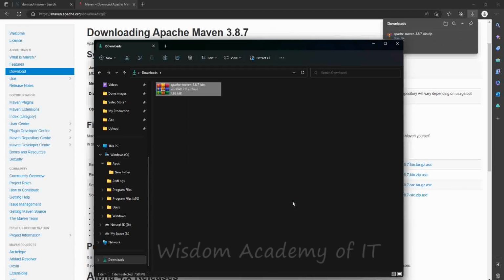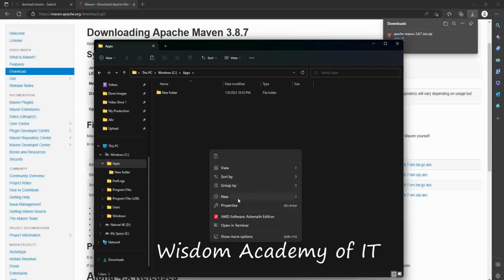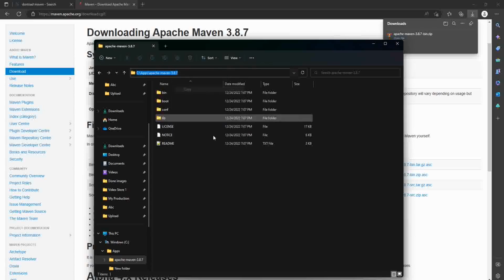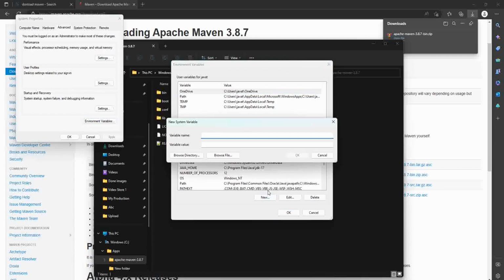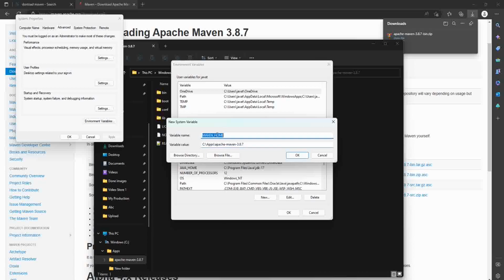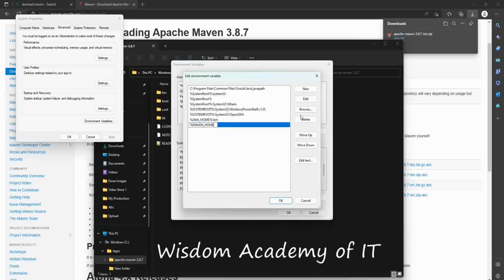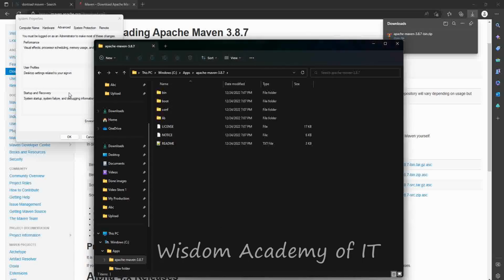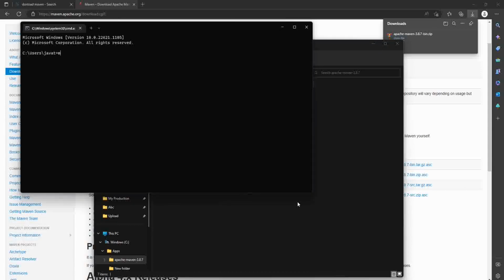How to install Maven on Windows 11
In this video will show you how to install Apache maven step by step on windows 11. Maven is a build automation free and open source  tool used for Java projects.